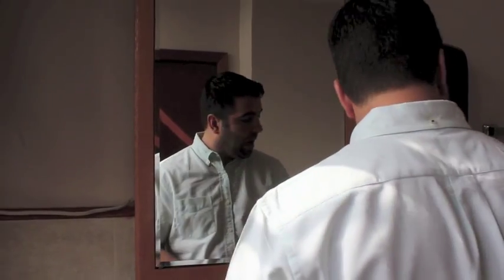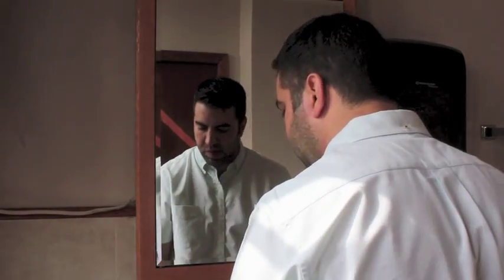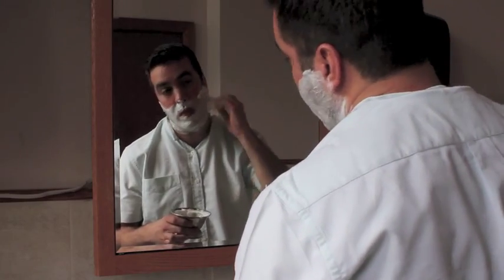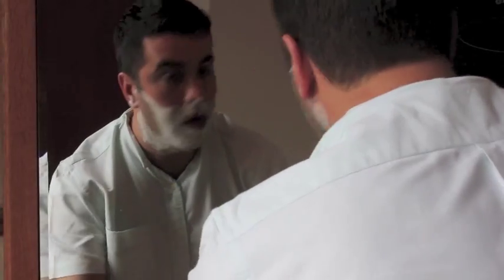Bolzano Blades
TQ takes Bolzano Razor Blades for a spin.